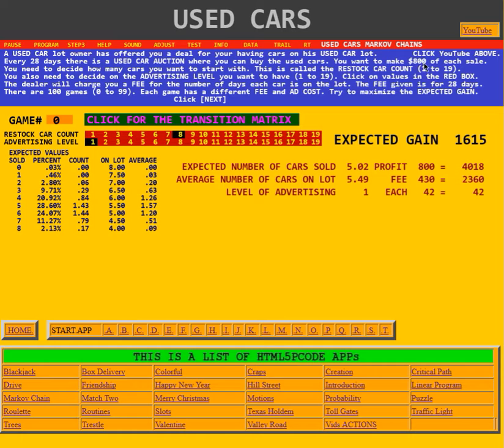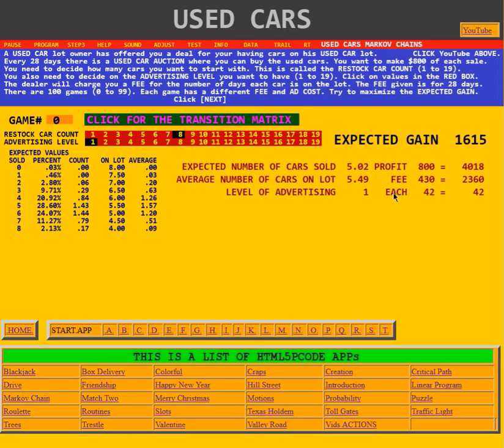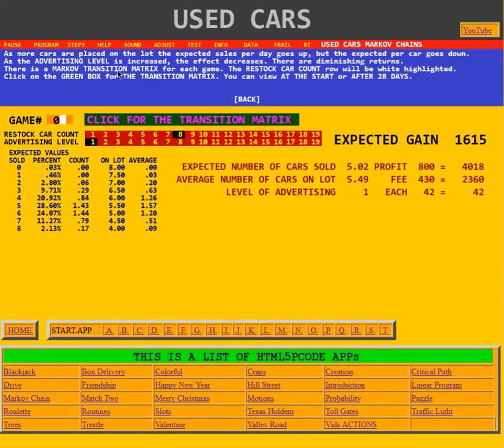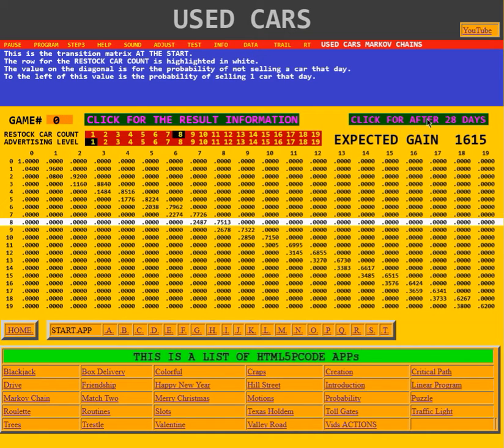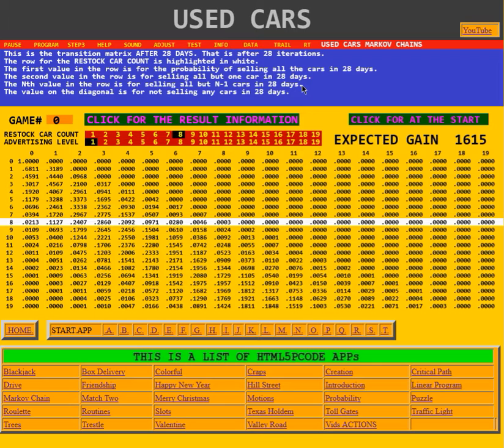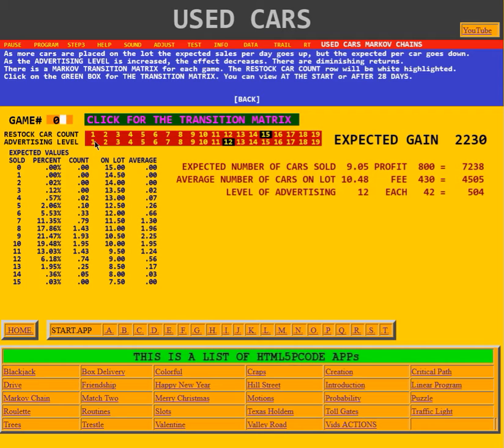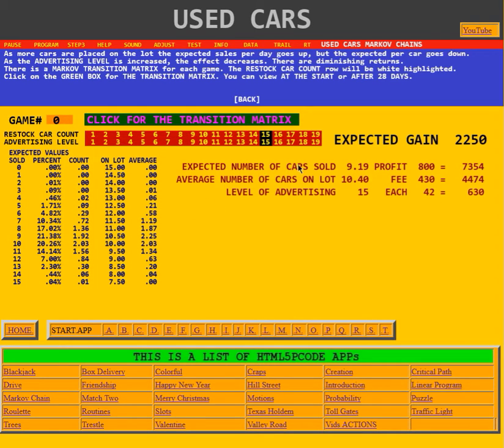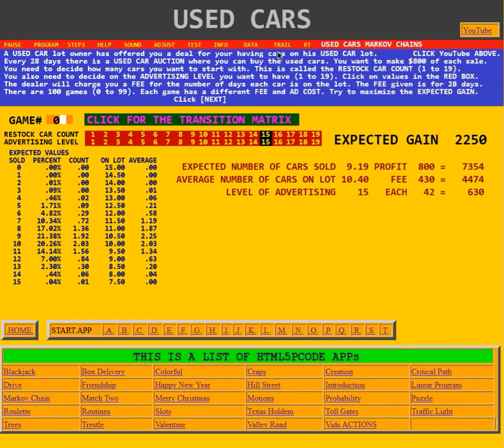HTML5PCODE USED CARS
Used Cars Markov Chains.